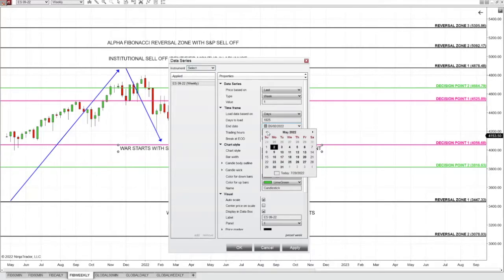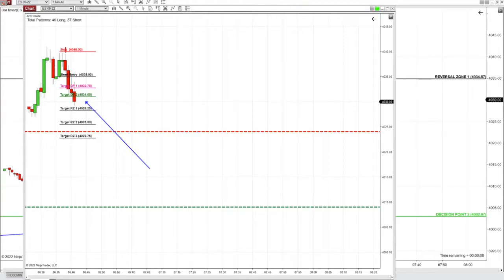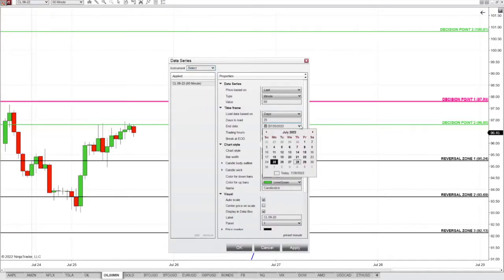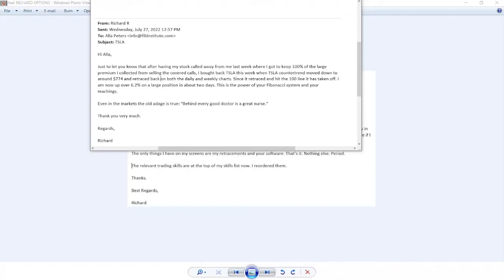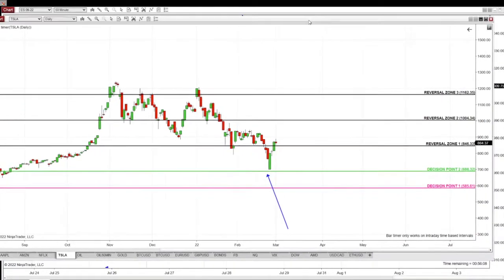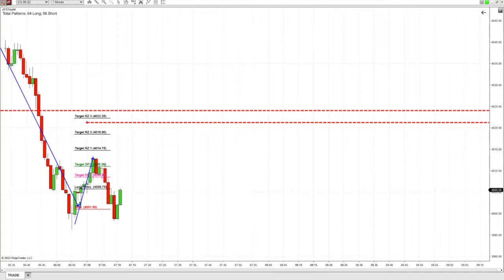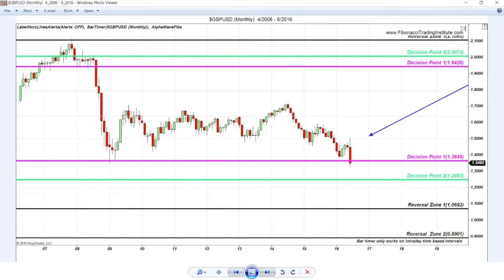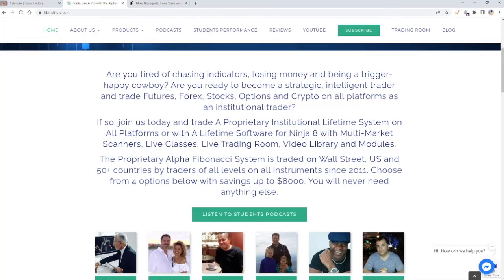Monthly Performance on Futures, Stocks, FX, Crypto with Alpha Fibonacci | Fibonacci Trading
In case you missed the events in our Trading Room: enjoy the video and witness the power of the system in live markets with students performance during historical events.

The Alpha Fibonacci Trading System Is A PROPRIETARY Semi Automated System, that can be traded on Any Platform on Futures, Stocks, Forex, Options, Bitcoins and on any time frame: from 1 min, 60 min to daily, weekly charts. The Alpha Fibonacci Trading System is known globally for its Power, Ultimate PRECISION and SIMPLICITY.

This Proprietary System is traded since 2011 on Wall Street and in 50+ countries from small to institutional size accounts.

This is an INDICATOR FREE System taught in live online group and private mentoring classes for all platforms and with lifetime license software for Ninja 8 with video library and modules available 24/7.

Listen to Podcasts How Alpha Fibonacci Traders Trade The Proprietary Alpha Fibonacci System: